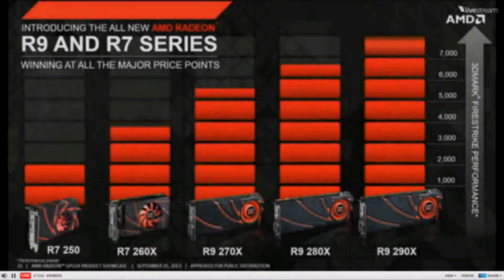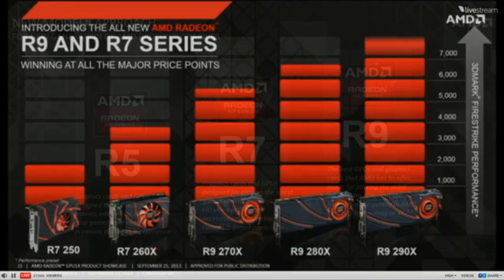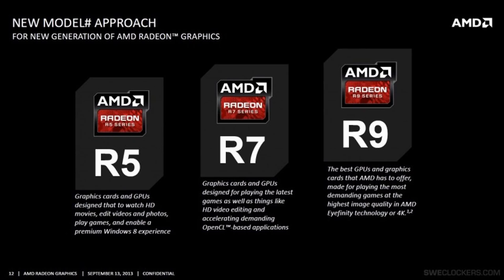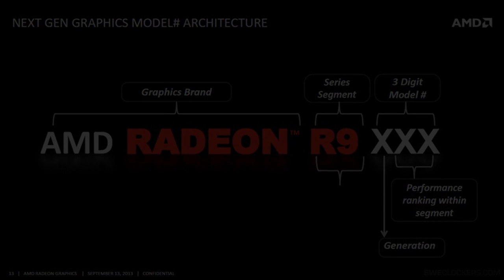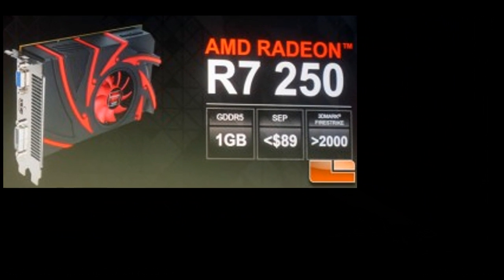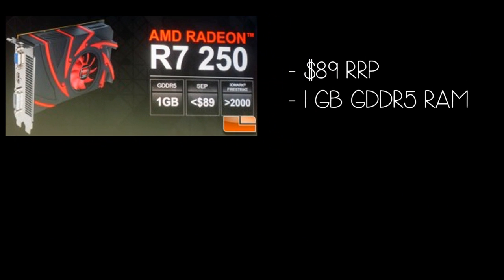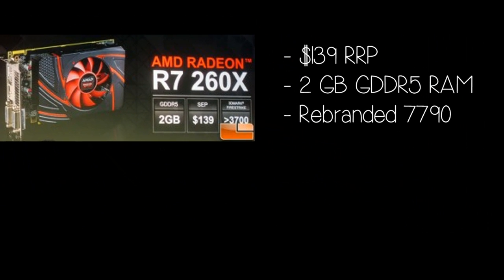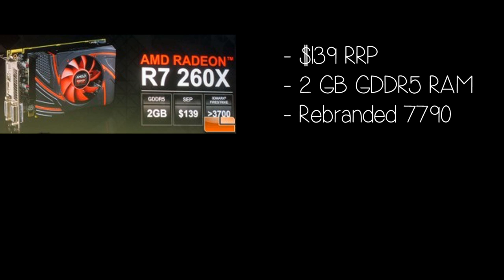AMD GPU'14 - New Radeon R 200 Series GPU's Unveiled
AMD just finished their GPU'14 presentation. This video goes over the new Radeon Rx 200 series naming scheme and talks about the new graphics cards they unveiled and plan to release. These include:
- Radeon R7 250
- Radeon R7 260X
- Radeon R9 270X
- Radeon R9 280X
- Radeon R9 290X - AMD's new flasgship graphics card